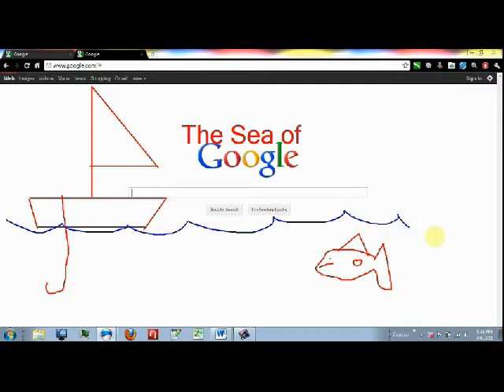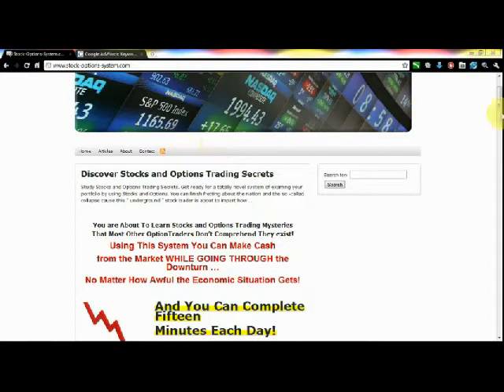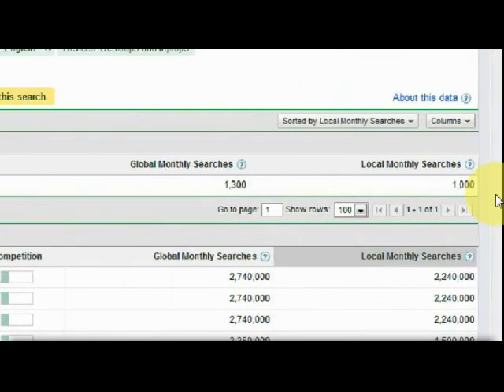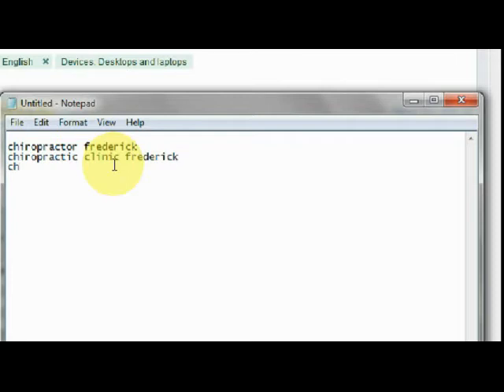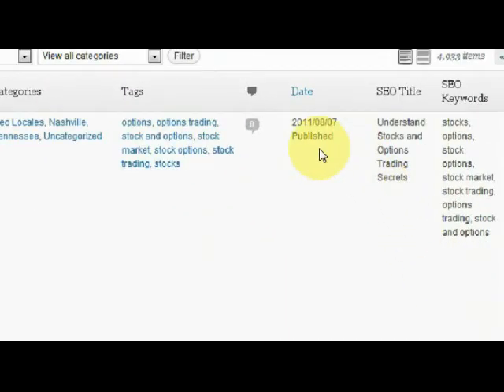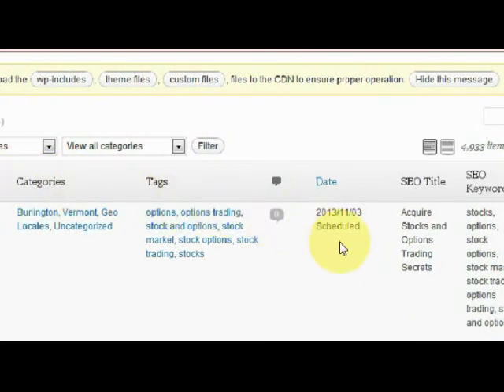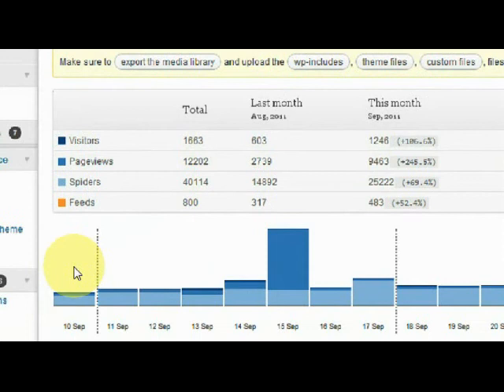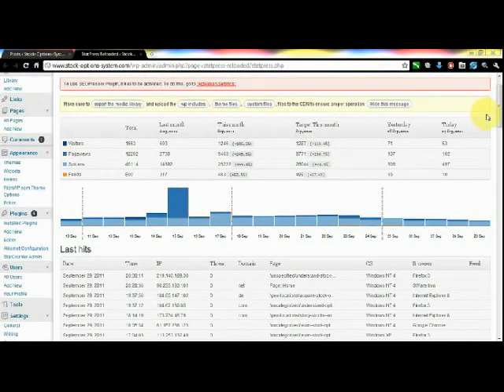Generate Website Traffic | Generate Internet Traffic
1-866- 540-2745. Generate web Traffic Internet Site. Put Your Blog on Steroids. Sell also Promote Much more of Your Products and Services. Push Your Largest Opponents Off Front Pages By Grabbing Their Position.